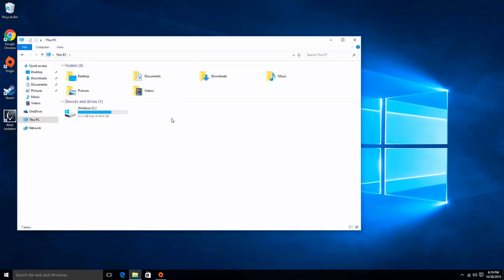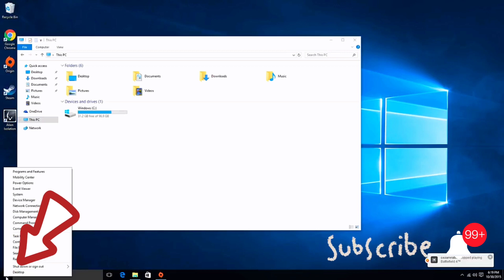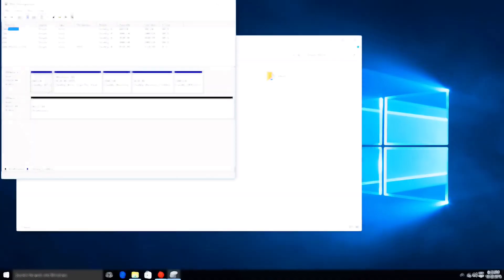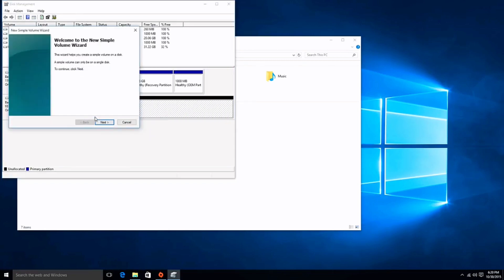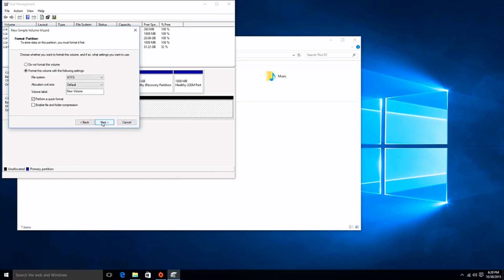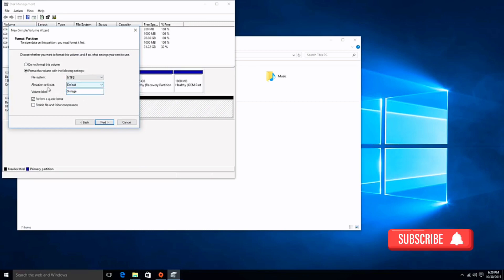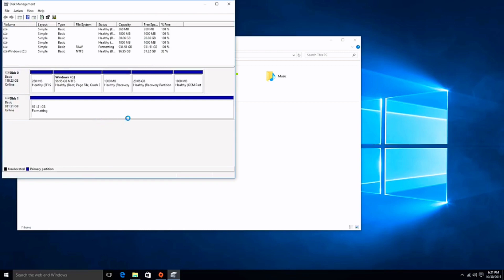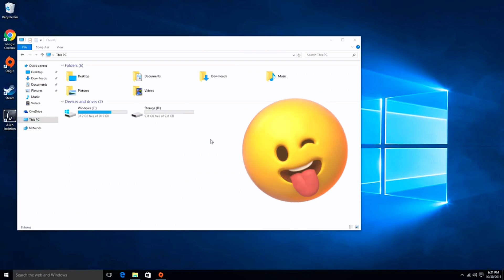Fixing Missing New Hard Drive Issue on Windows 10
Encountering the frustrating problem of a missing new hard drive on your Windows 10 system? Don't worry, we've got you covered! In this video, we'll guide you through a step-by-step troubleshooting process to resolve this issue and ensure your new hard drive is detected and accessible. From checking disk management to updating drivers, we'll provide easy-to-follow solutions to get your new hard drive up and running smoothly in no time.

In this video I mention on how to fix:
no disk drive found
windows 10 disk d missing
internal hard disk drive not found
disk d disappeared
windows doesn t see hdd
windows 10 add new disk
windows 11 install does not see hard drive
windows 11 don t see hdd